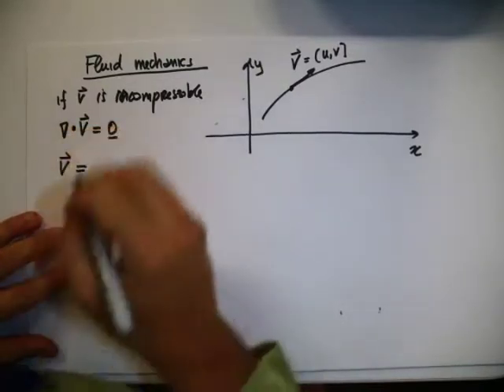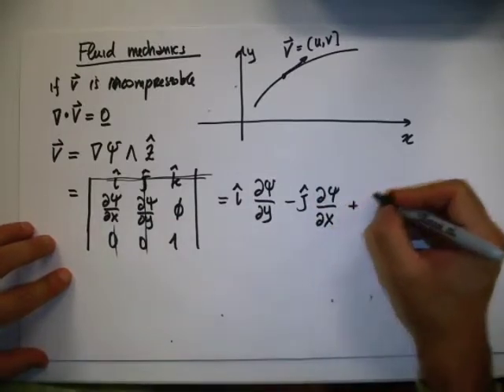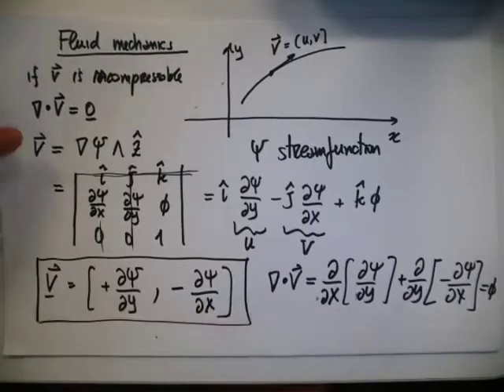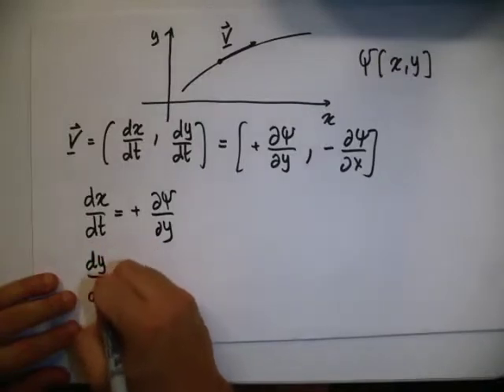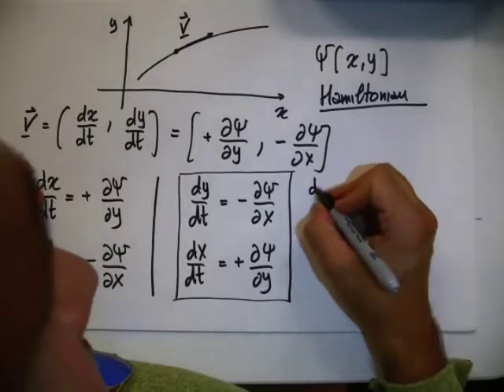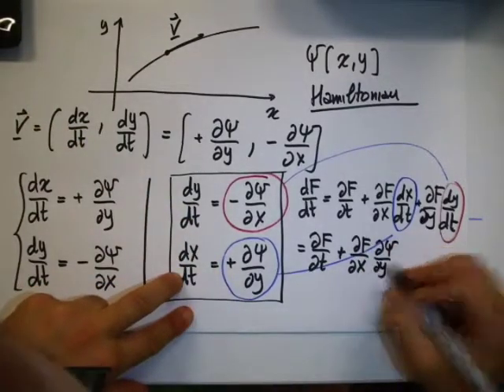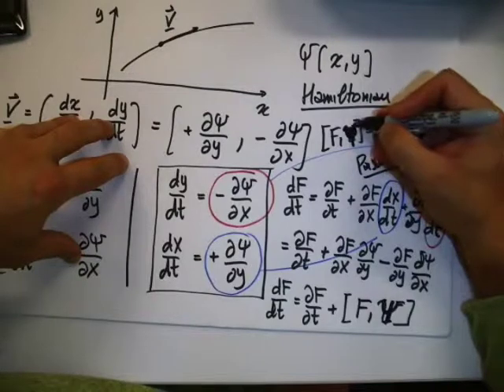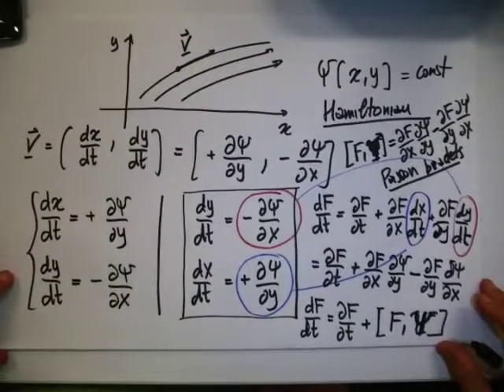Lagrangians & Hamiltonians 4/6: Streamfunction as Hamiltonian